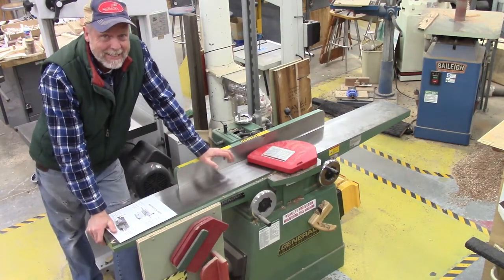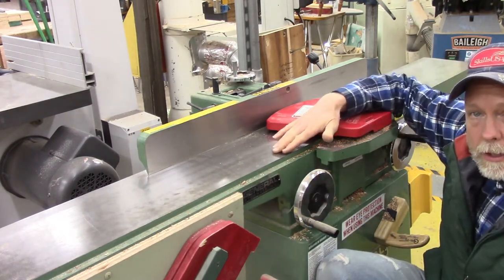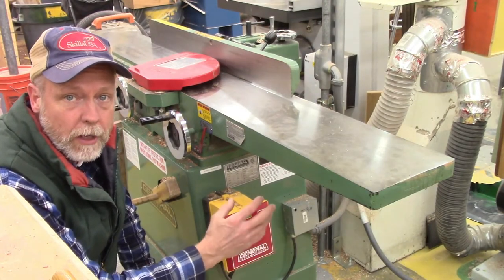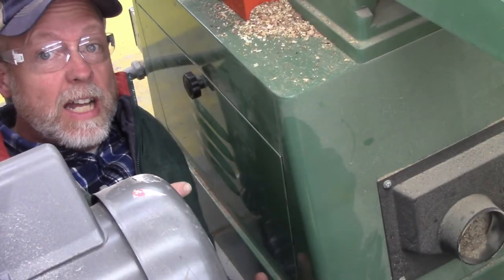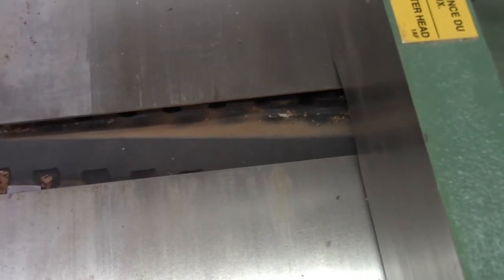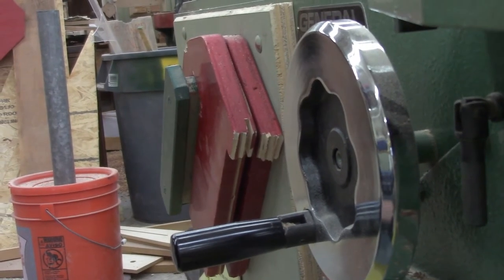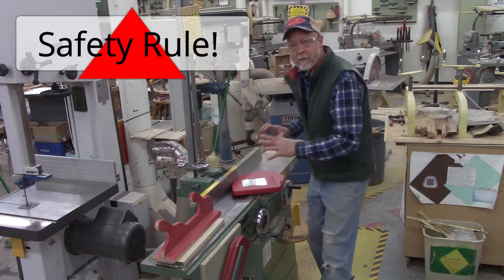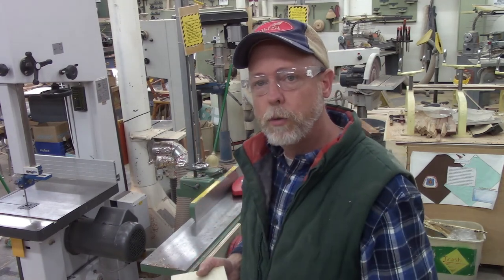The Jointer: Tool Identification & Safety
This video will show you the parts of a jointer, tell you how a jointer works, and show you the jointer in action